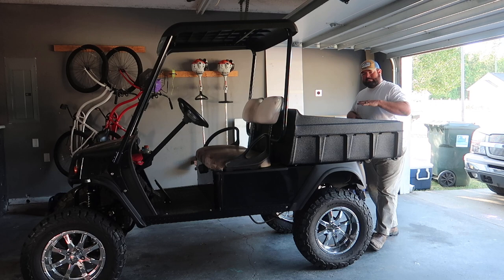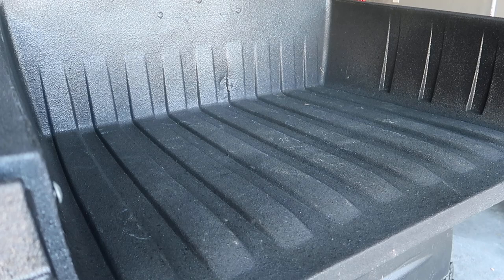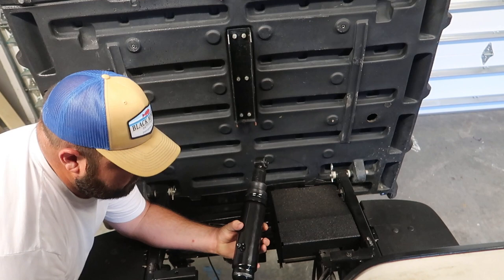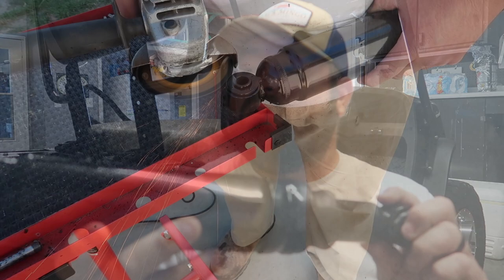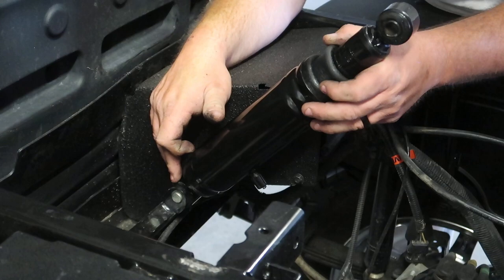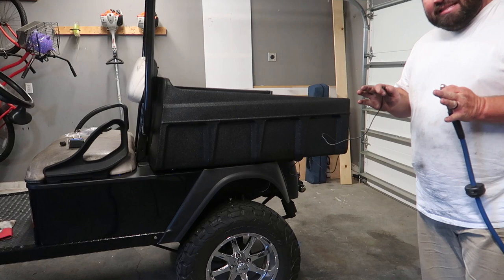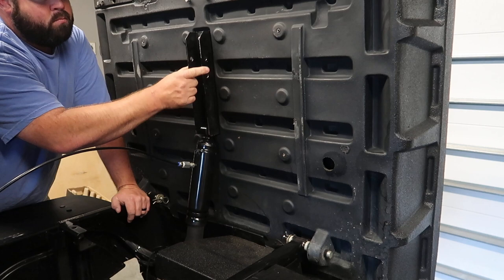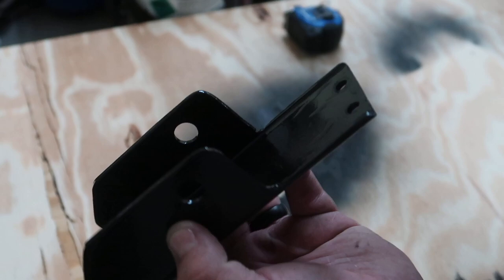Pneumatic Dump Bed | Cushman Hauler Pro AC & Lithium | Utility Golf Cart Build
On todays video we get started on the Automatic dump bed install. Now we can control the bed with the flick of a witch instead of manually lifting!

Air Shock
Paddle Valve
Air Compressor
1/4" Air Shock Adapter
1/4" push to connect fittings
1/4" air line